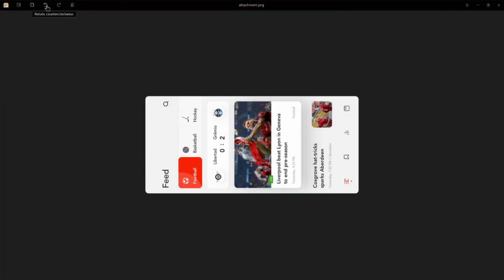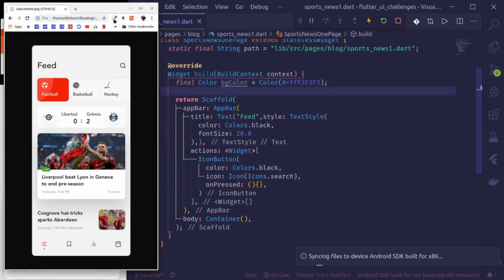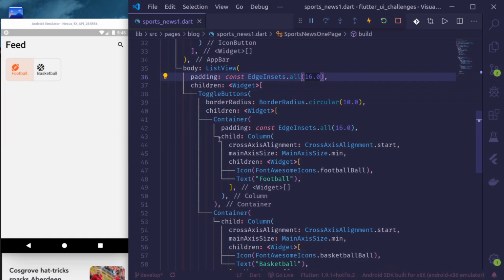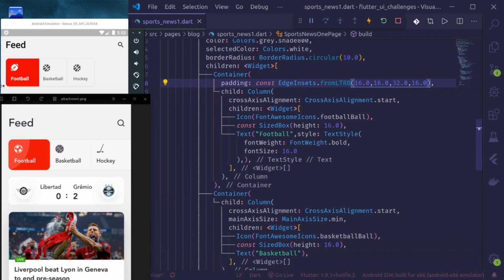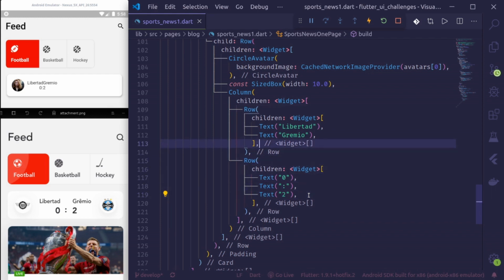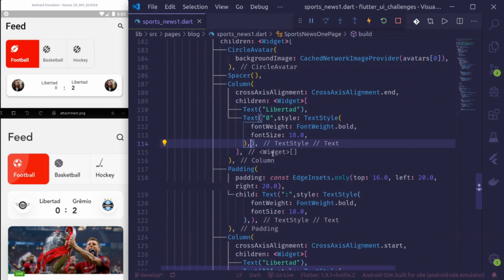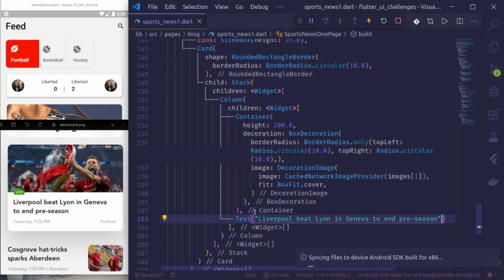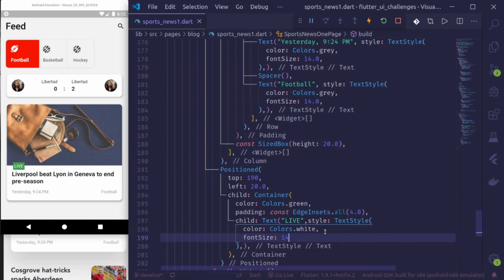Flutter UI Design Tutorial for Beginners - Sports News App UI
My first UI design tutorial, please provide your feedback and suggestions so I can make better ones